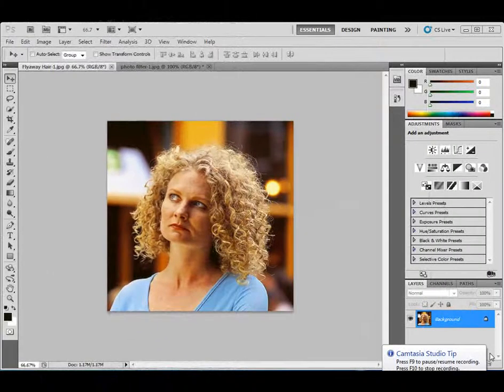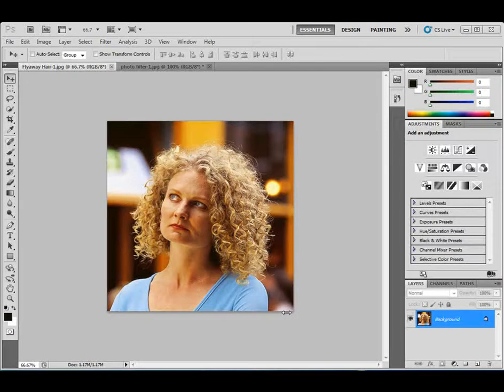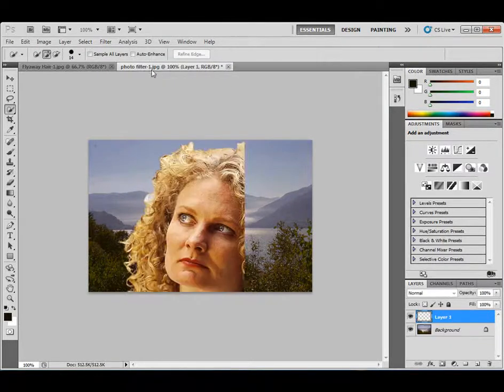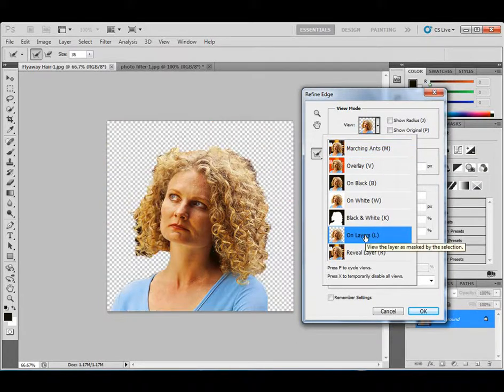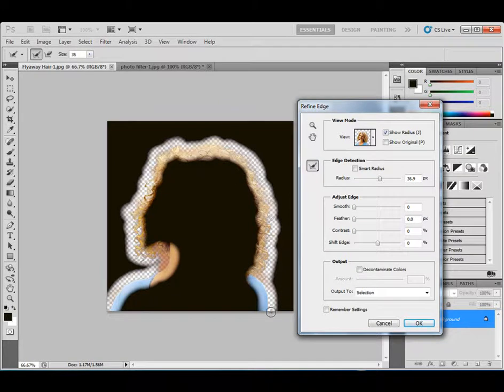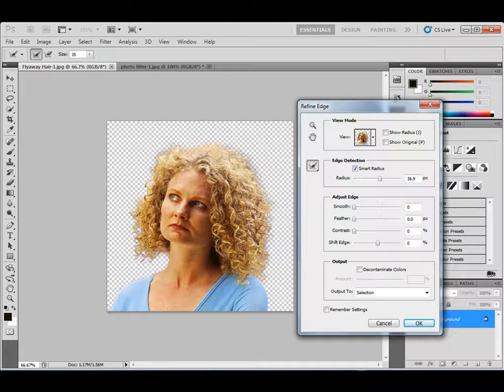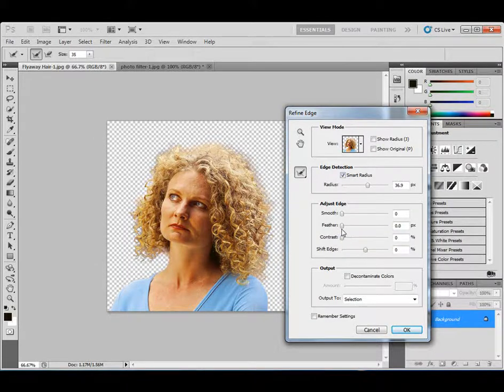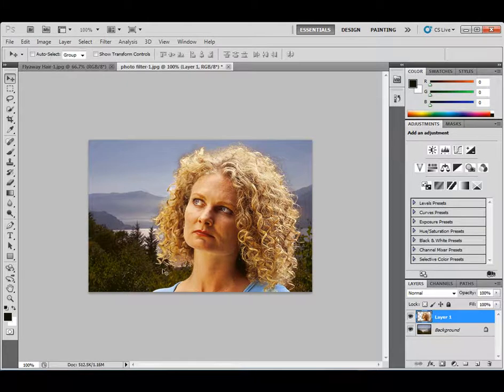Photoshop CS 5 Refine Edges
Photoshop CS5 has modified Refine Edges to give you better control over selecting. Check out the video for more information.